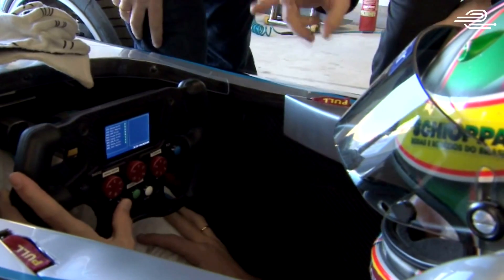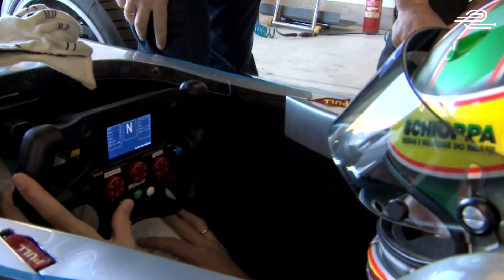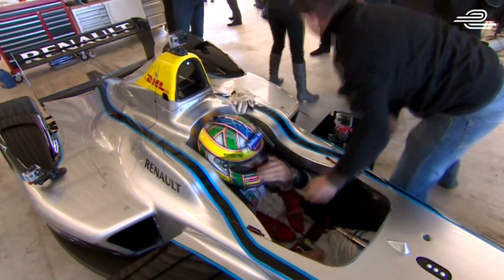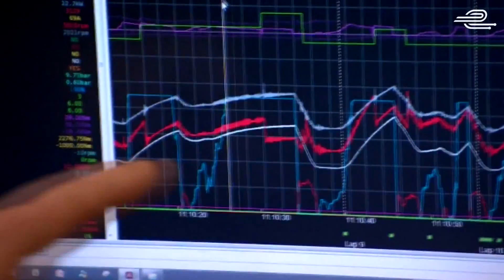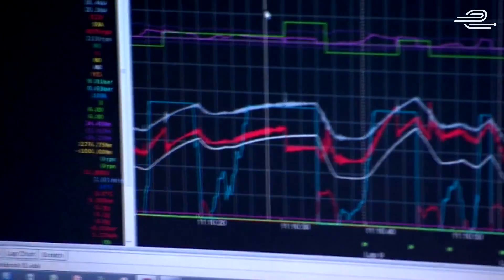Formula E Car - Spark Renault SRT01E - track debut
First test of the electric Formula E in France